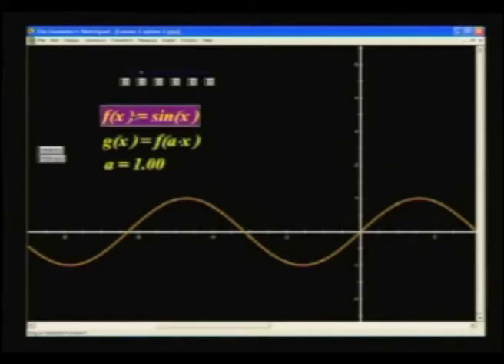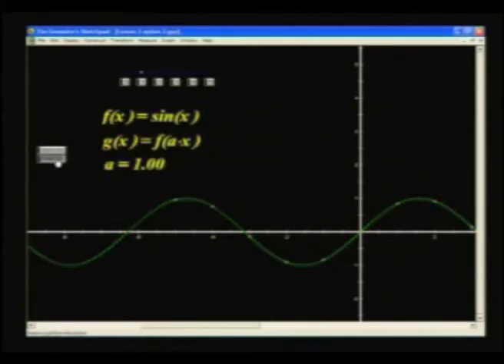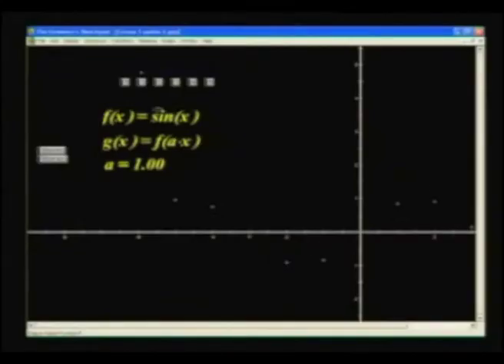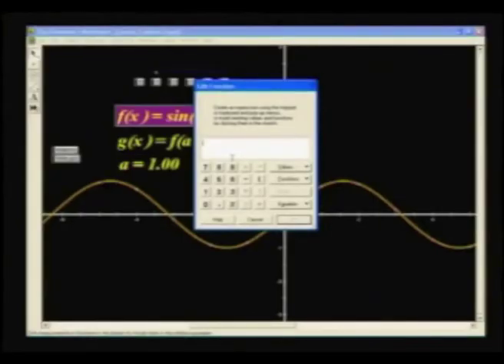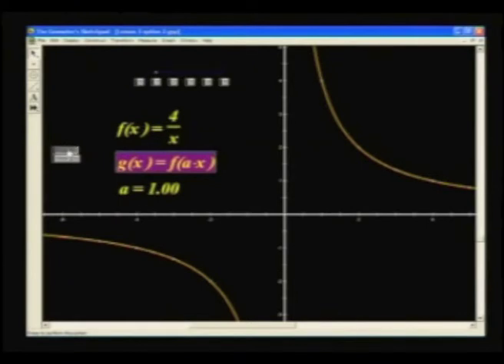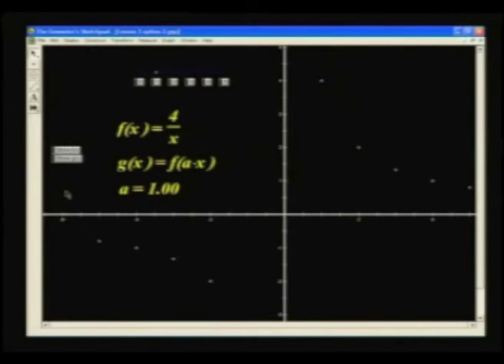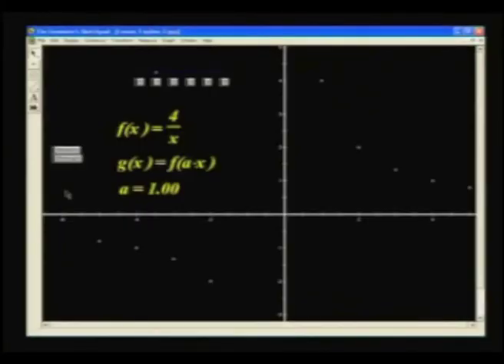Functions:Stretching of functions - Examples of horizontal stretches